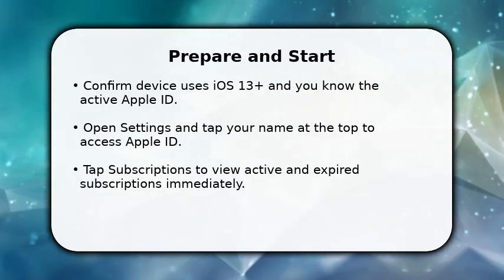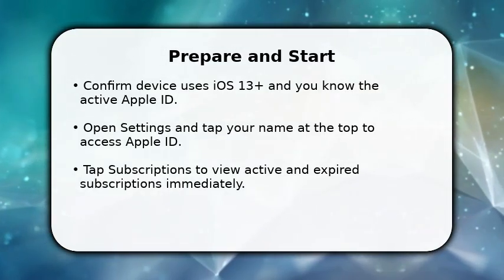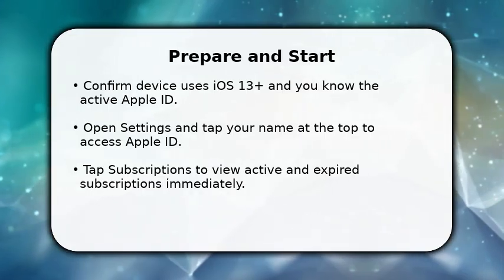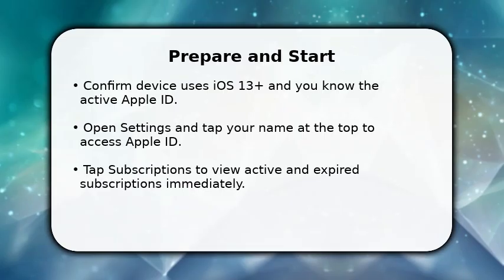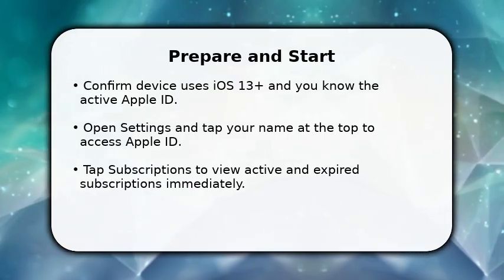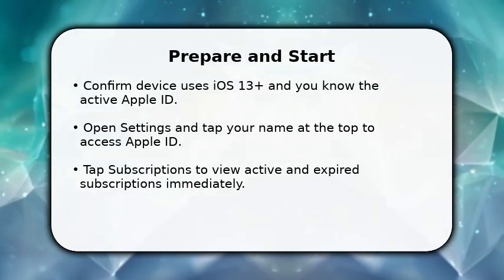How to Cancel Subscription on Ios (only Way)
This video provides a step-bythy guide on how to cancel your subscription within the iOS settings, addressing common issues and ensuring you've completed all necessary steps for an effective cancellation. Whether it’s due to billing concerns or simply wanting more control over subscriptions, this tutorial is essential.

cancel iPhone Subscription, iOS subscription management, How to cancel Apple services, Cancel iCloud storage plan, Stop recurring charges on iOS, Manage your App Store purchases, Unsubscribe from newsletters via email for apps, Adjust subscriptions in Settings app, Remove unwanted paid content accessibility, Opt-out of automatic renewals